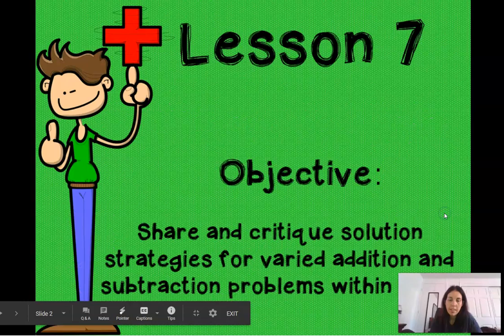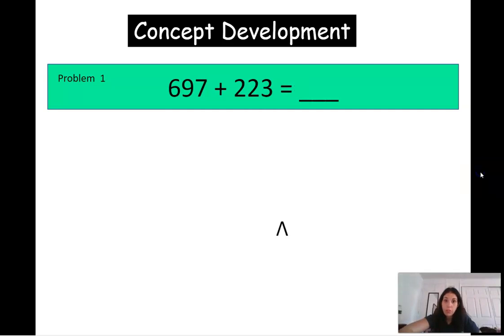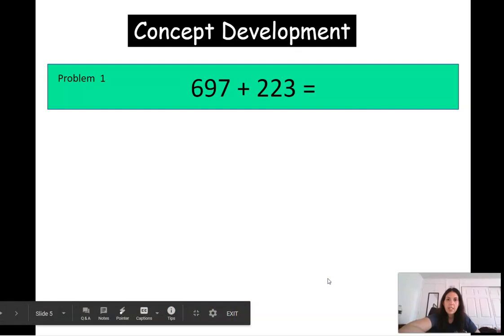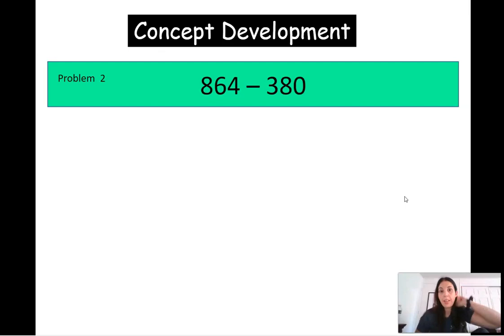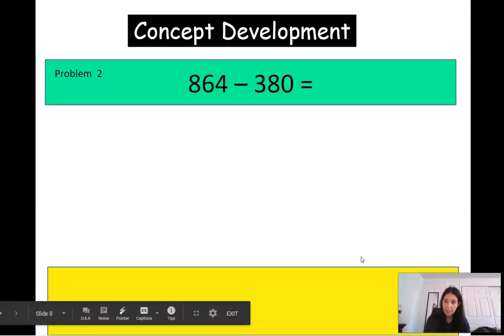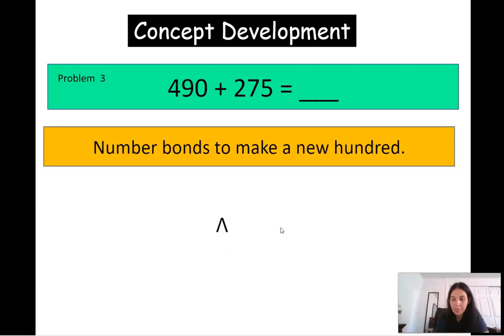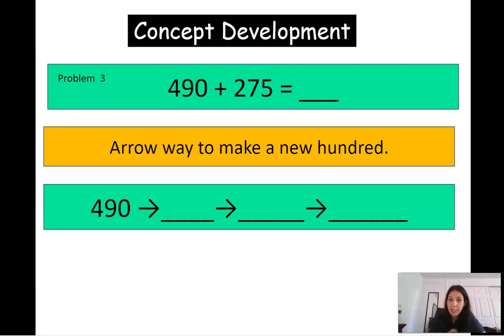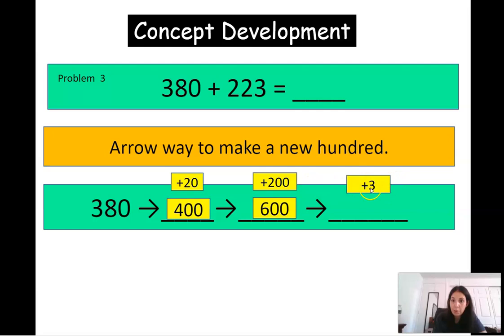2nd Grade EngageNY Math-Module 5 Lesson7 Share & critique strategies for varied addition-subtraction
2nd Grade EngageNY Math - Module 5 Lesson 7 Share and critique strategies for varied addition and subtraction problems within 1,000